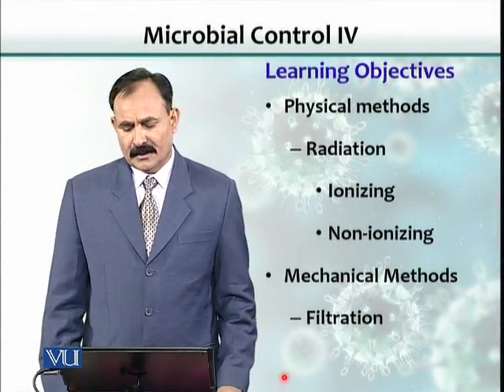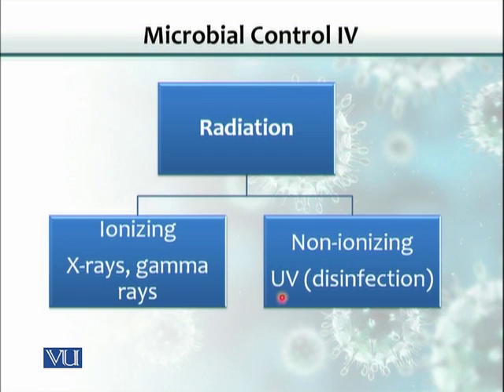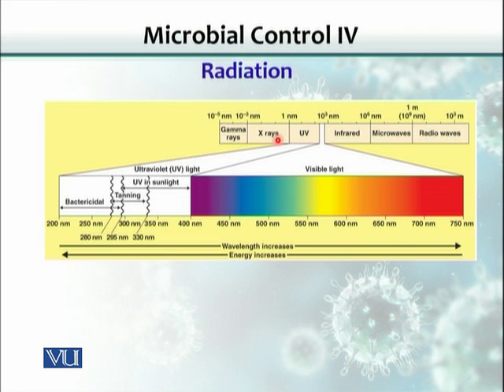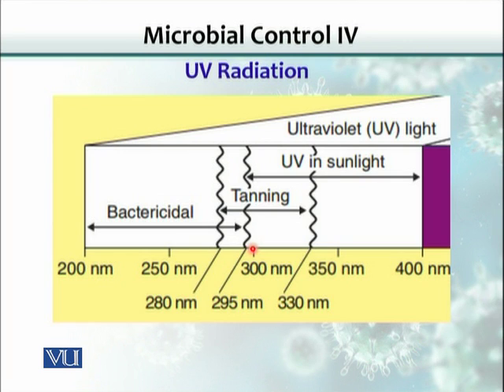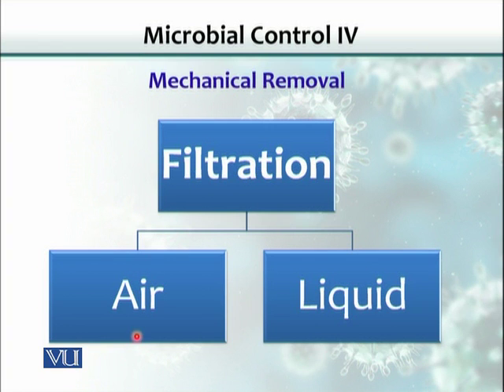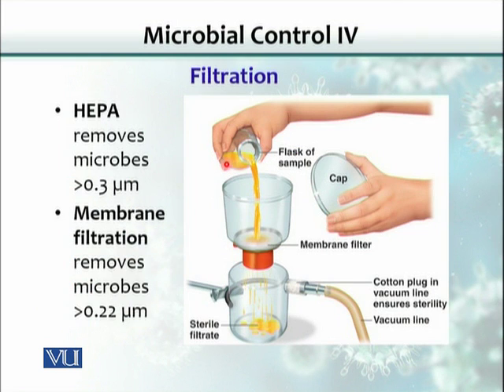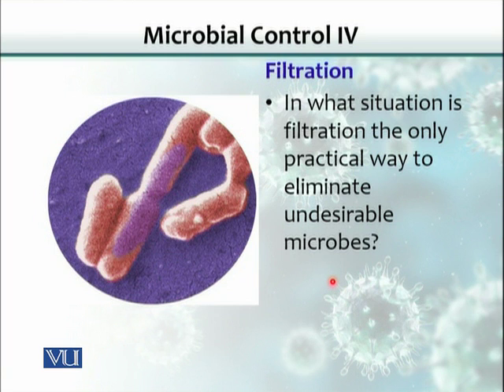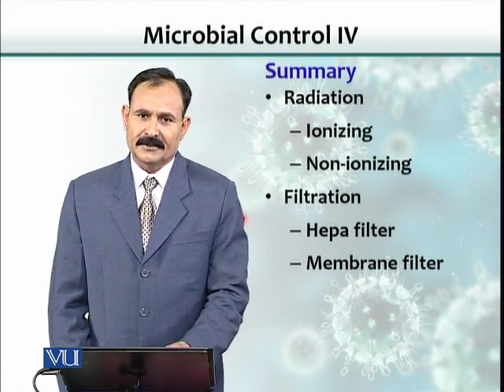BT102_Topic038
BT102 – Microbiology
Topic: 38